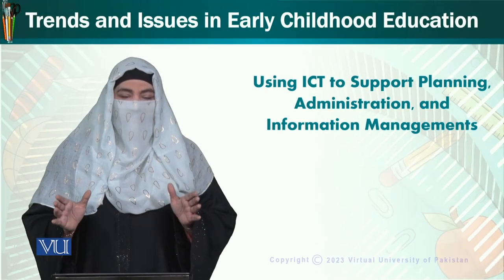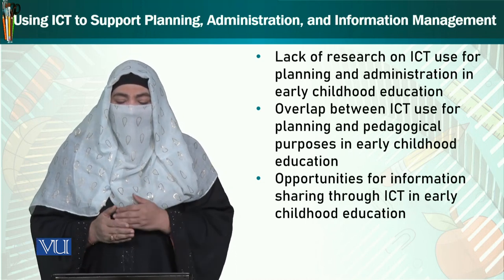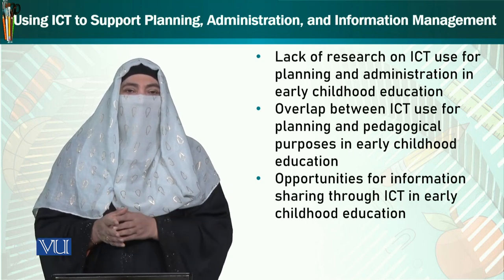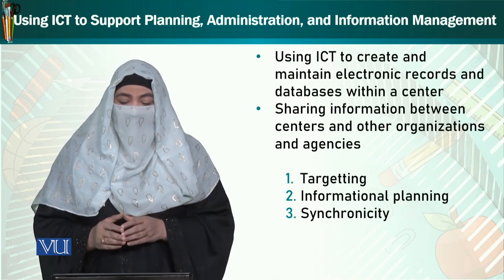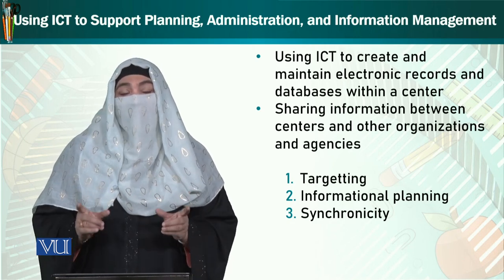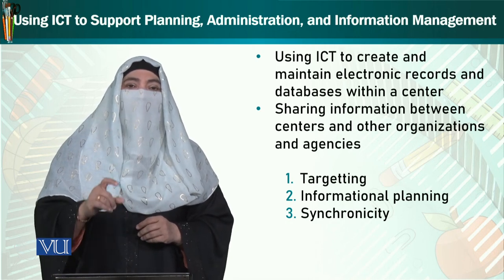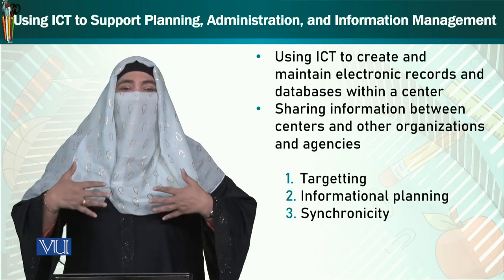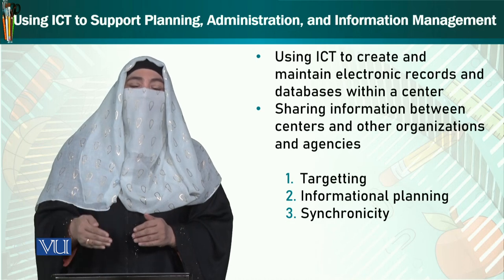Using ICT to Support Planning, Administration, and Information Management | ECE402_Topic206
Topic206: Using ICT to Support Planning, Administration, and Information Management,